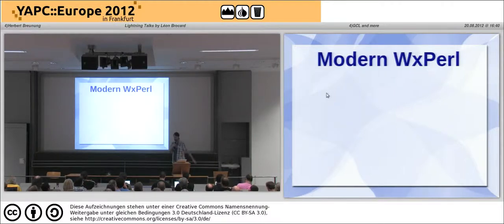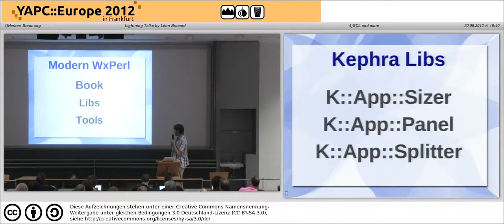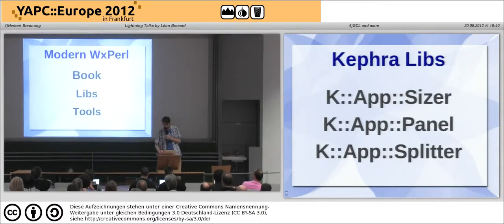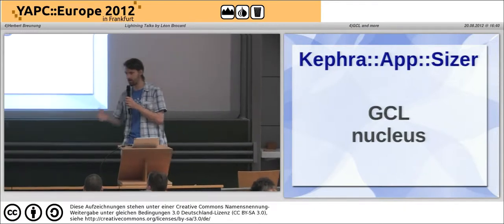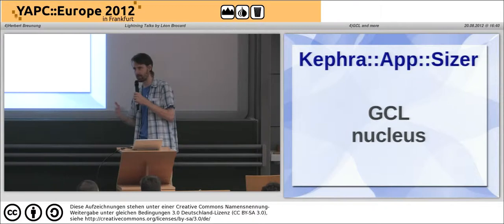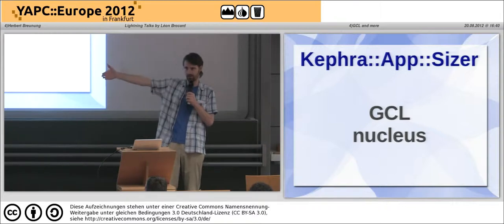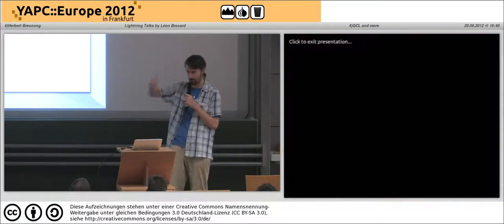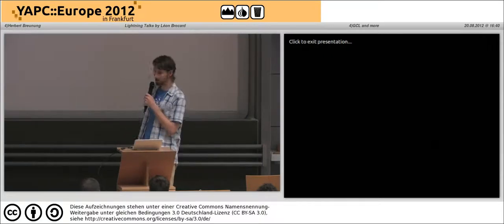4 GCL and more 4016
Lightning Talks Monday